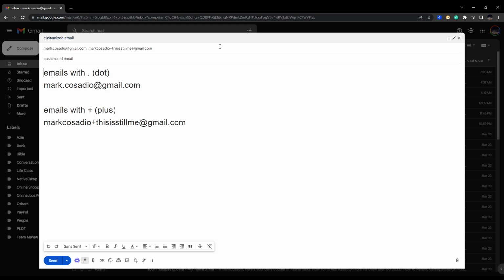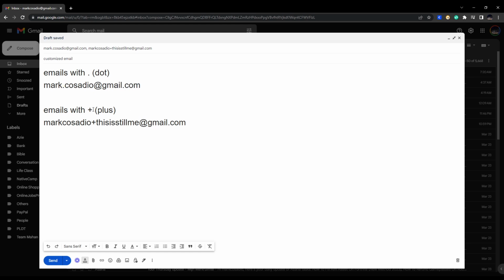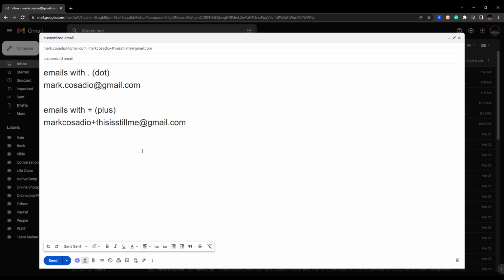How Do You Customize your address on gmail tutorial2024 howto #2024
How Do You Customize Your Address on Gmail

Customizing your Gmail address can help you create a professional appearance or better manage your emails. Here’s how you can customize your Gmail address in 2024:

Step-by-Step Guide
Use Gmail Aliases:

Create a Custom Domain:

Setting Up a Custom Domain:

Step 1: Purchase a domain from a domain registrar (e.g., GoDaddy, Namecheap).

Step 2: Sign up for Google Workspace (workspace.google.com).

Step 3: Follow the setup instructions to link your custom domain with Google Workspace.

Modify Your "Send Mail As" Settings:

You can modify your "Send mail as" settings in Gmail to make it appear as if you are sending emails from your customized address.
Steps to Modify "Send Mail As":

Step 1: Open Gmail and go to Settings by clicking the gear icon in the top right corner.

Step 2: Click on See all settings.

Step 3: Navigate to the Accounts and Import tab.

Personalize Your Signature:

Steps to Customize Your Signature:
Step 1: Go to Gmail Settings.
Step 2: Scroll down to the Signature section.
Step 3: Create or edit your signature with the desired information.
Step 4: Click Save Changes.

Tips
Use Filters: Set up filters to automatically label and sort emails sent to your aliases or custom addresses.
Manage Your Domains: Keep your domain registration and Google Workspace subscription active to avoid interruptions.

By following these steps, you can effectively customize your Gmail address to suit your personal or professional needs, providing a more tailored and efficient email experience.